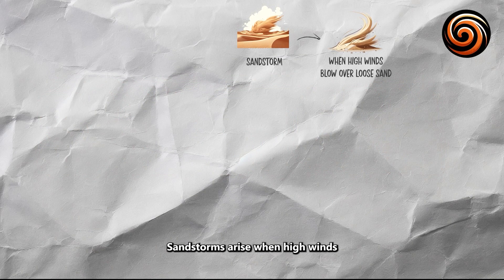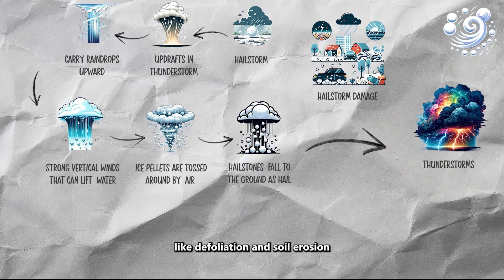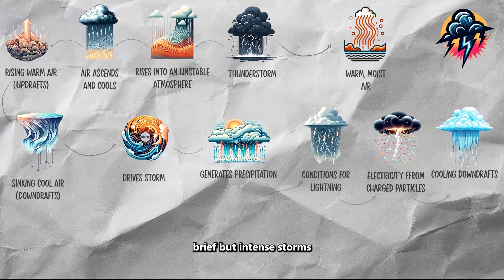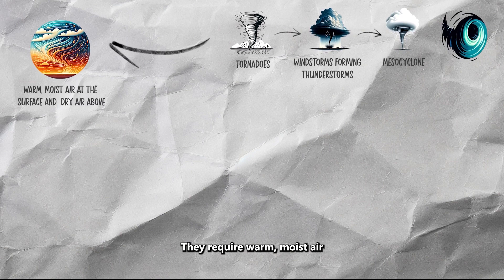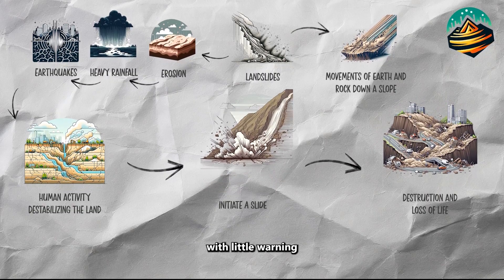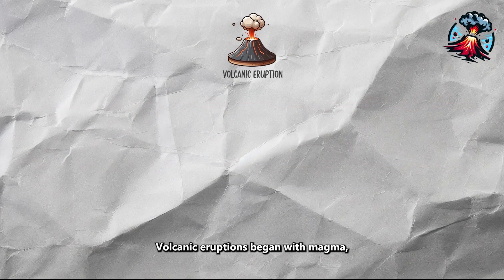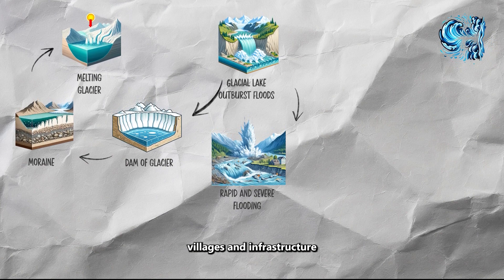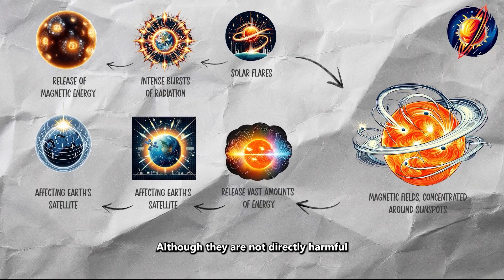every natural disaster explained in 14 minutes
Natural disasters come in various forms, each with unique causes and devastating effects. Earthquakes shake the ground we walk on, often triggered by the movement of tectonic plates beneath Earth's surface. Hurricanes, swirling giants born over warm ocean waters, can flatten communities with fierce winds and floods. Tornadoes, unpredictable and violent, can demolish anything in their path within seconds. Floods can drown landscapes, erasing entire towns, while wildfires fueled by dry conditions and wind blaze through forests and homes alike.

But why should we care about natural disasters? Beyond their immediate impact, these events teach us about vulnerability, preparedness, and resilience. They challenge our communities to build better, respond faster, and support each other. Today, we'll explore the causes of these natural events, their profound impact on human life and the environment.

timecodes
00:00 - intro
00:07 - sandstorms
00:40 - duststorms
01:23 - hailstorms
02:11 - icestorms
02:57 - heatwaves
03:31 - thunderstorms
04:09 - avalanches
04:43 - wildfires
05:20 - blizzards
05:59 - tornadoes
06:37 - cryoseisms
07:10 - geomagnetic storms
07:43 - landslides
08:10 - floods
08:35 - droughts
09:08 - hurricanes
09:46 - earthquakes
10:11 - volcanic eruptions
10:49 - tsunamis
11:21 - limnic eruptions
11:50 - glacial lake outburst floods
12:18 - toxic algal blooms
12:49 - sinkholes
13:16 - meteor strikes
13:46 - solar flares